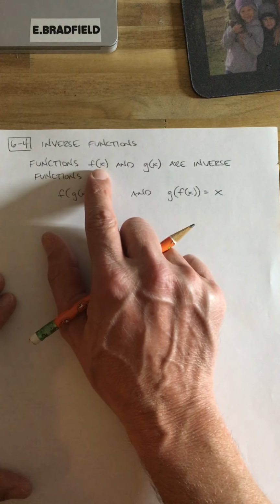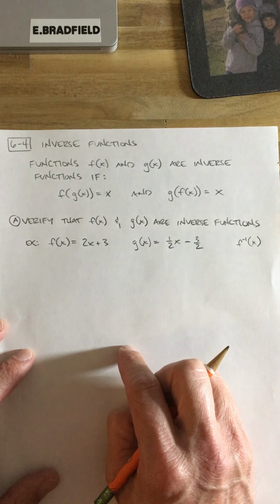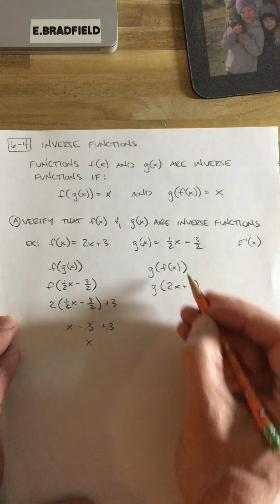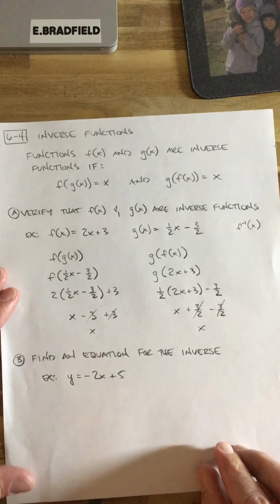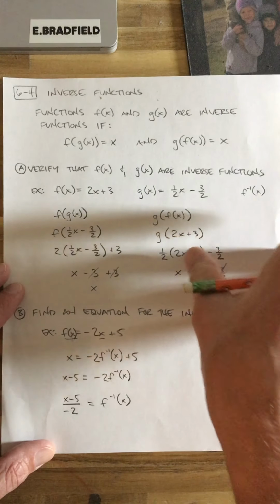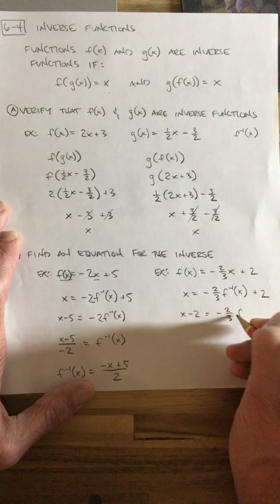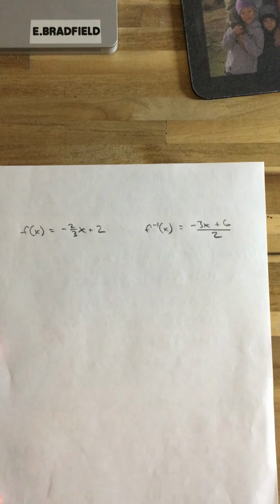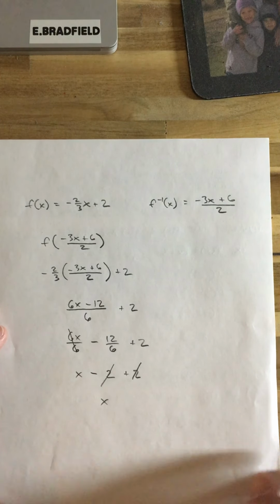Inverse Functions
Just a quick video on how to find an inverse of a function and how to verify that the two functions really are inverses of each other. Smile :)